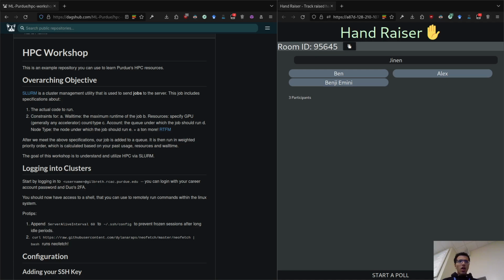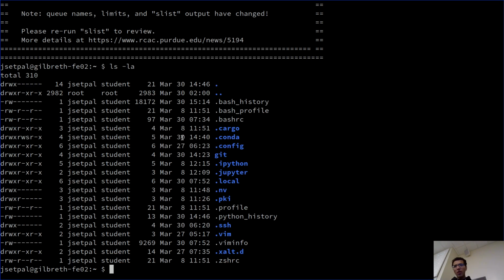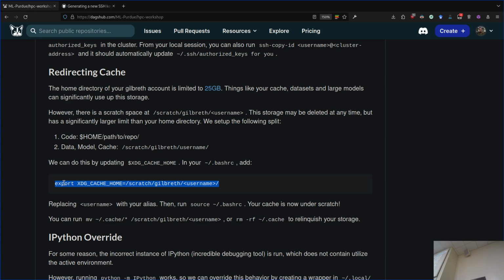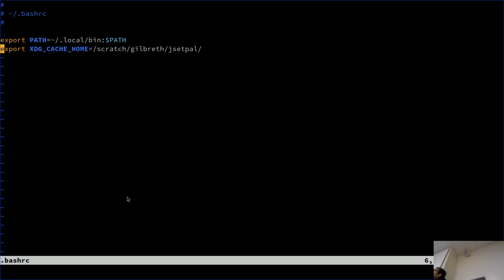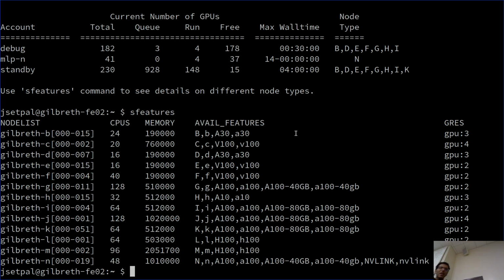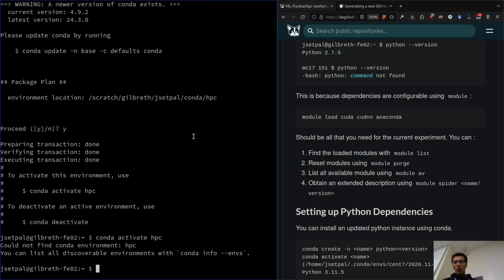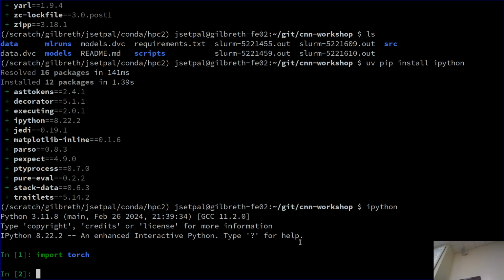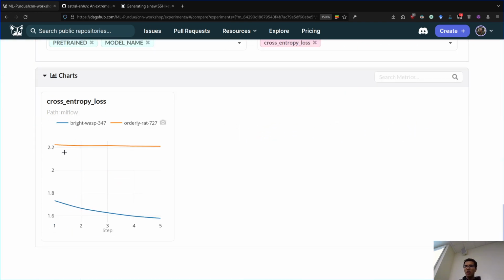HPC (Gilbreth) Tutorial | Catapult Hacks | Jinen Setpal